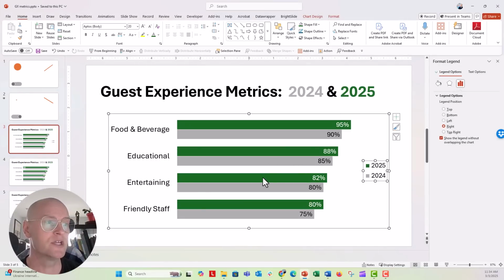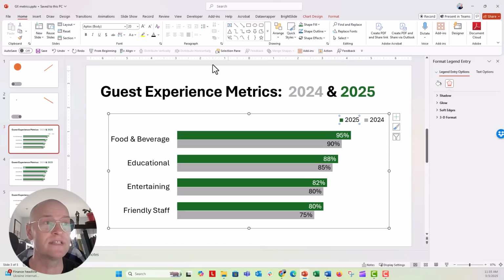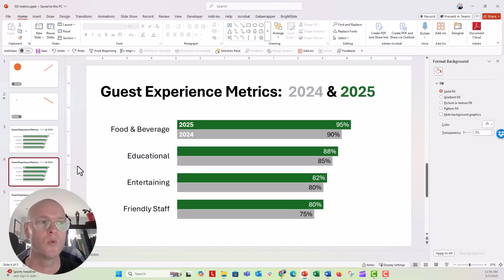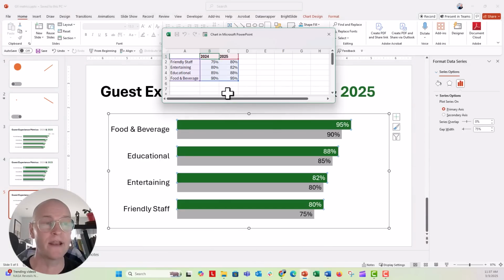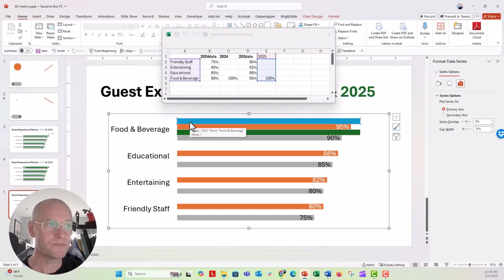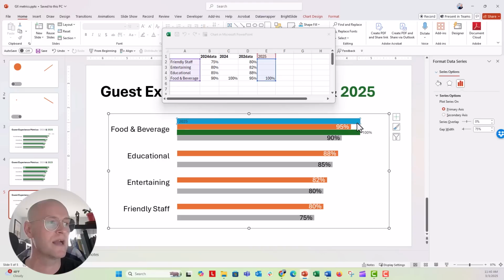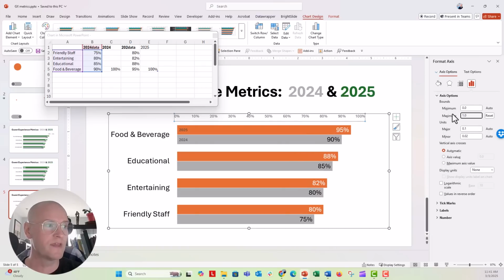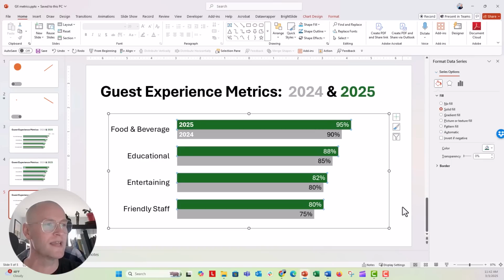How to Position Bar Chart Legends in PowerPoint 🔥 [PPT TIPS]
In this step by step tutorial you'll learn how to work with the Format Legend Menu to change the position of the default bar chart legend. And if you stay for the 2nd half of the video you'll learn a fun trick to EMBED your chart legend INSIDE the chart itself! Give it a try and let me know how it goes in comments below!